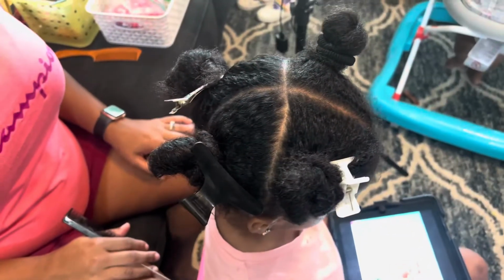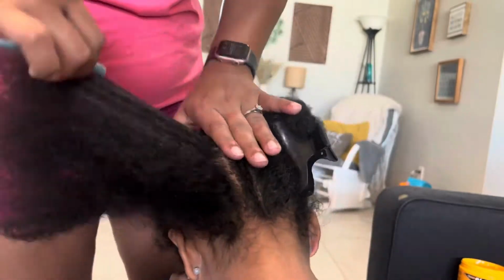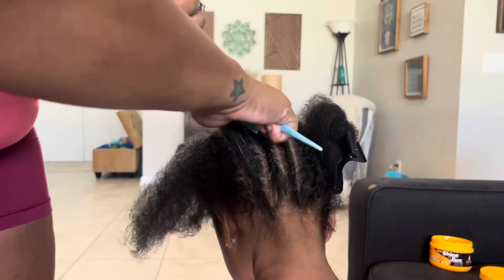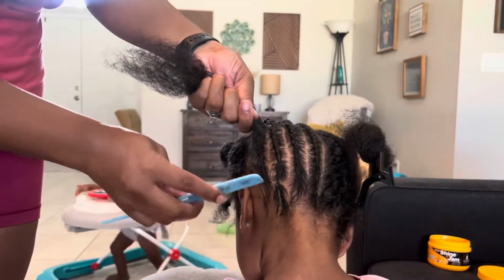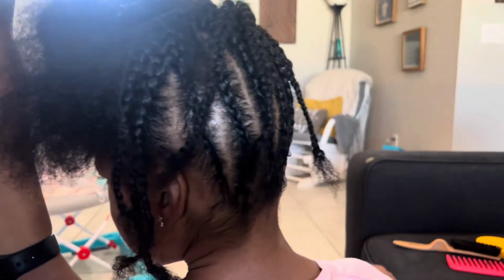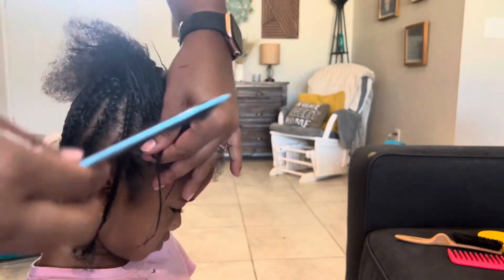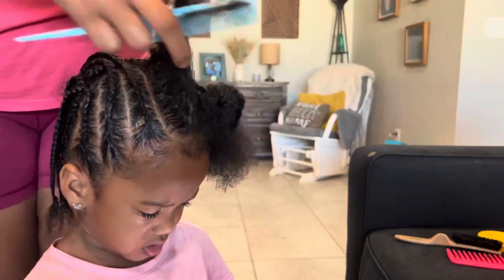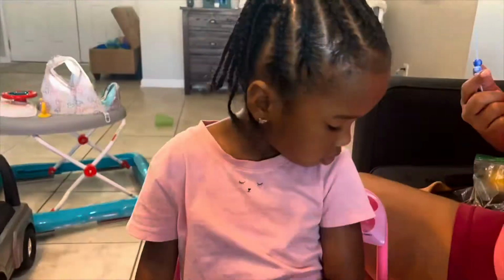Kid Braided Pigtail | HOW TO BRAID little girl hair | step by step